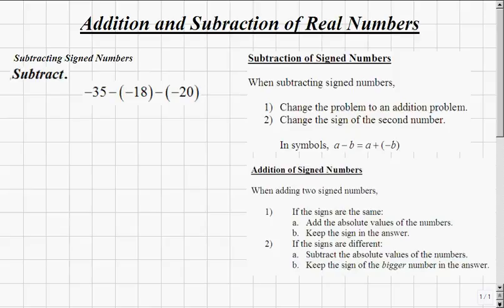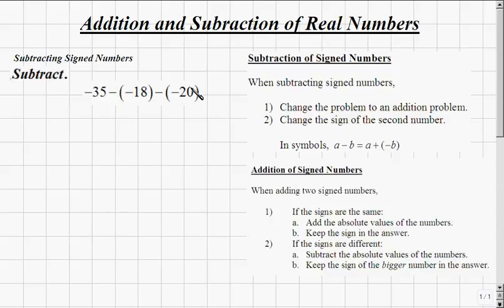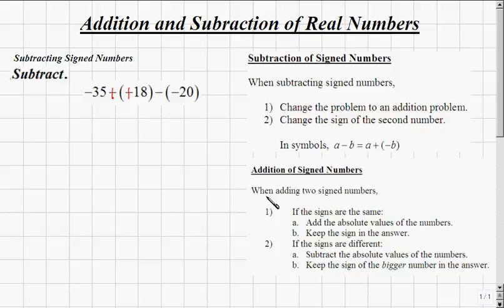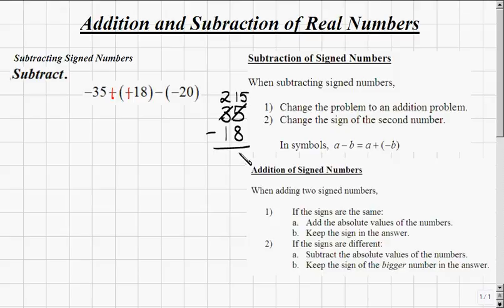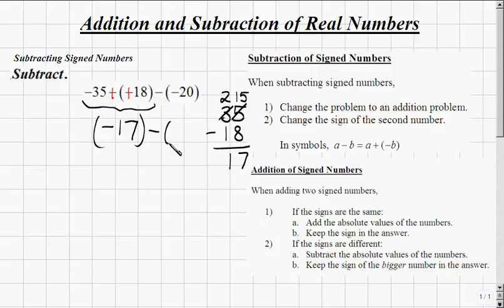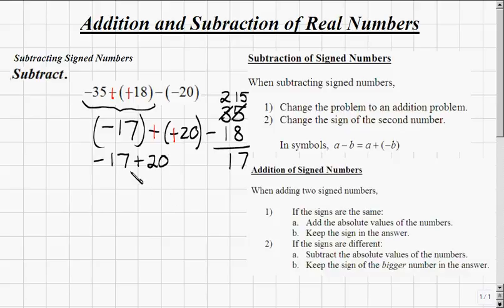Elementary Algebra - Subtracting Signed Numbers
These problems in Elementary Algebra shows how to subtract positive and negative signed numbers